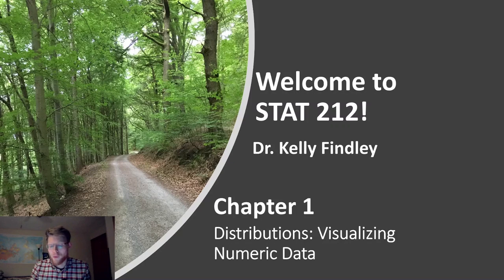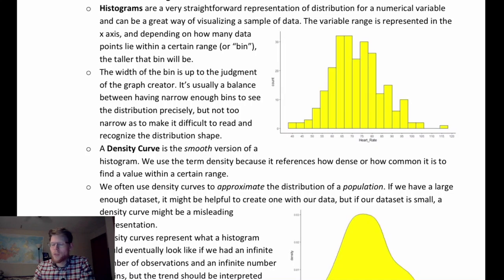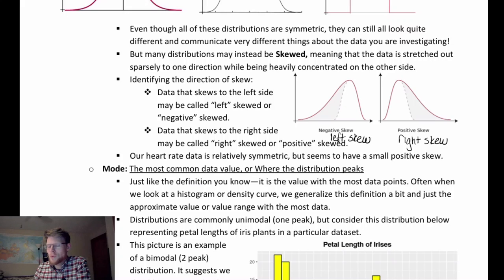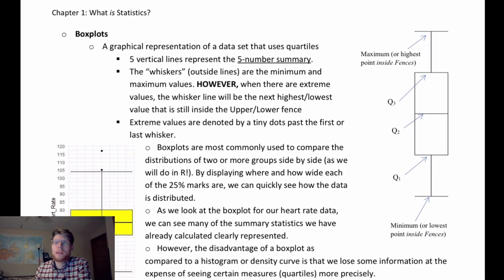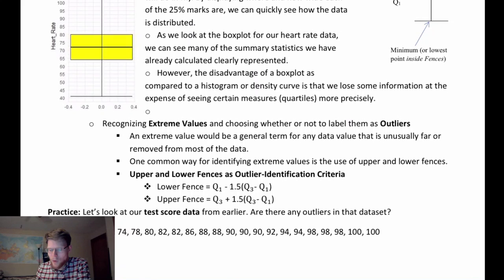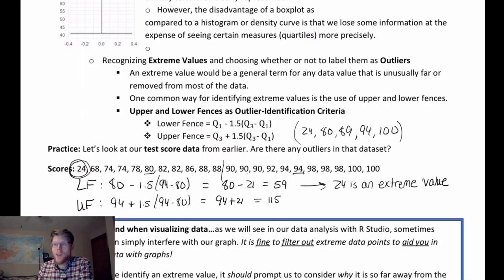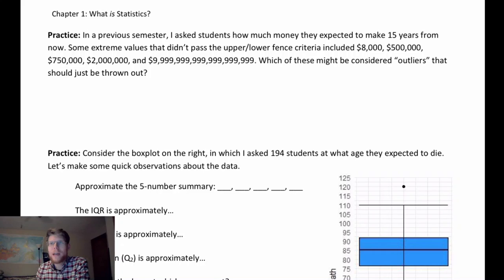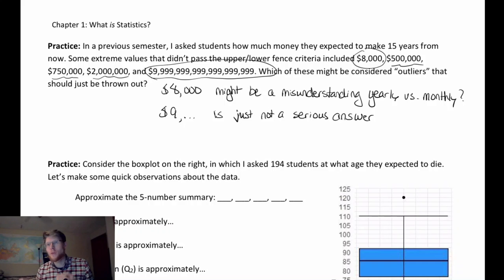Ch1 Distributions Visualizing Numeric Data